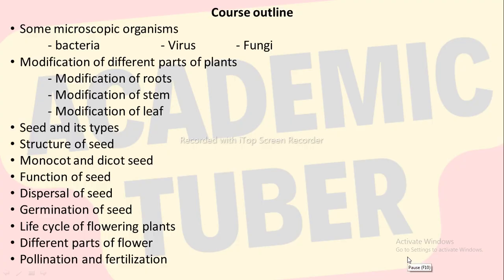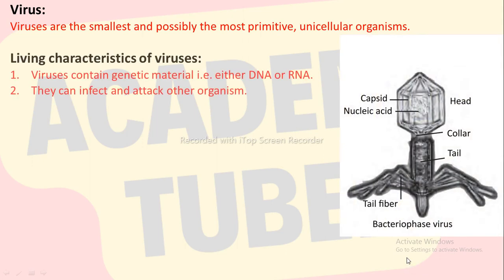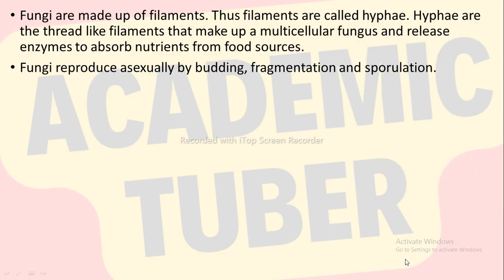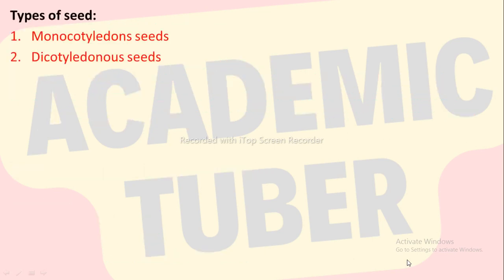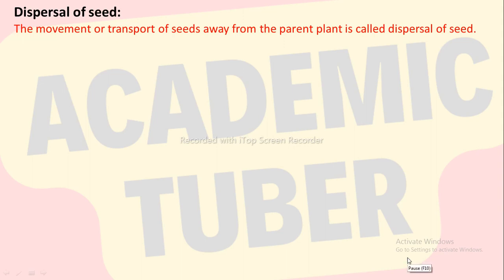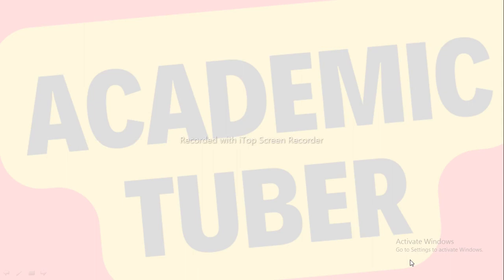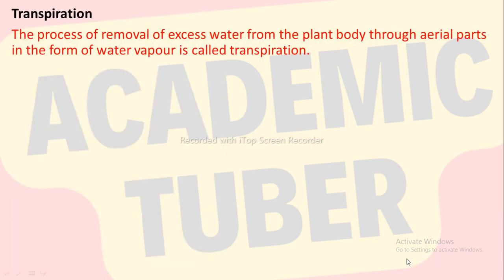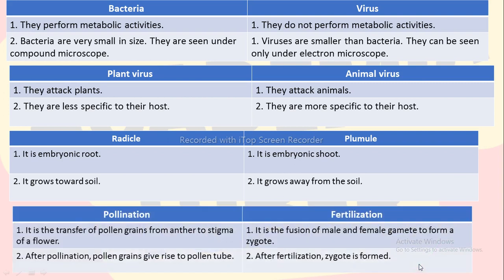Class 8 | Living Beings | Science and Environment | BLE | ENGLISH | Complete Note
In this video, I'll teach  Class 8 Science and Environment, Living Beings. Complete NOTES of Class 8 Science and Environment, Living Beings.

Course outline
Some microscopic organisms
 - Bacteria   - Virus  - Fungi
Modification of different parts of plants
 - Modification of roots
 - Modification of stem
 - Modification of leaf
Seed and its types
Structure of seed
Monocot and dicot seed
Function of seed
Dispersal of seed
Germination of seed
Life cycle of flowering plants
Different parts of flower
Pollination and fertilization

Class 8 Science and Environment,
Class 8 Science Solution,
Class 8 Science and Environment Note,